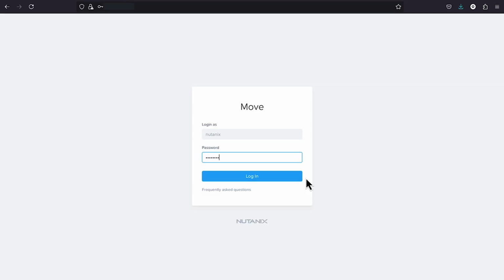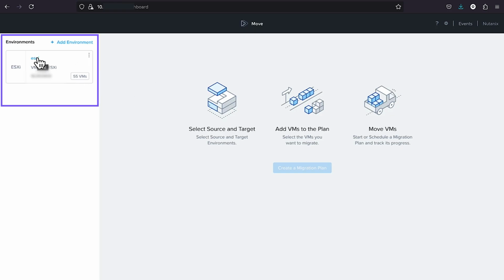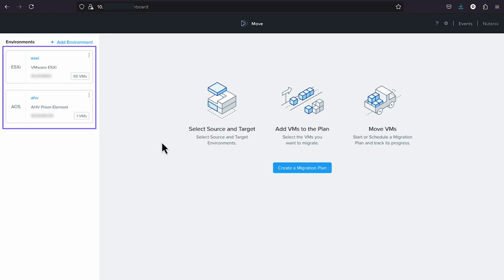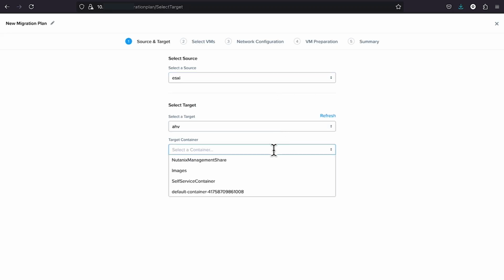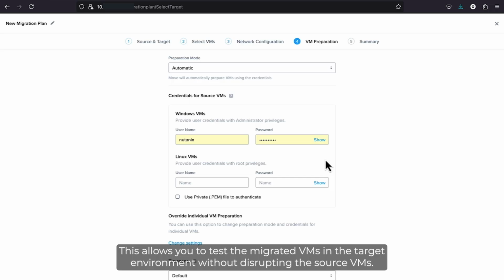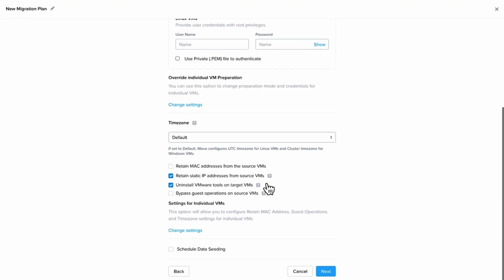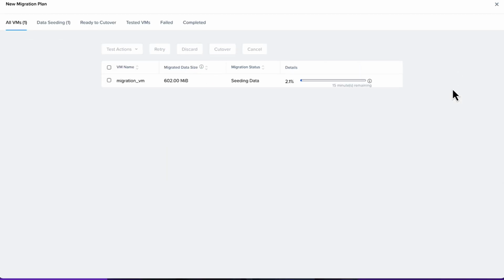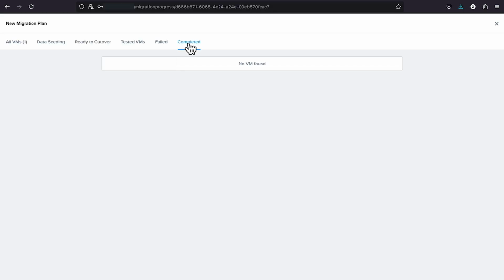How to Migrate From VMware ESXi to Nutanix | Technical Essentials | Nutanix University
Learn how to migrate from VMware ESXi to the Nutanix Cloud Platform to modernize your infrastructure, reduce total cost of ownership, and simplify operations.

In this video, you’ll see the complete migration process, from preparing your environment to performing final data synchronization and powering on your new VM in Nutanix AHV.

What you’ll learn:
▸ Why customers migrate from VMware ESXi to Nutanix
▸ Key steps in the migration process
▸ How to ensure a smooth and efficient transition